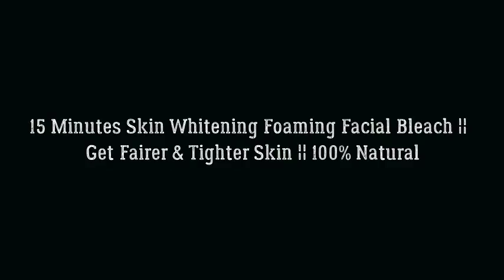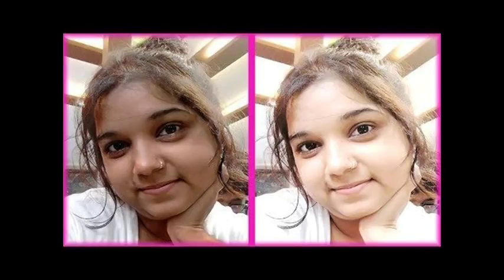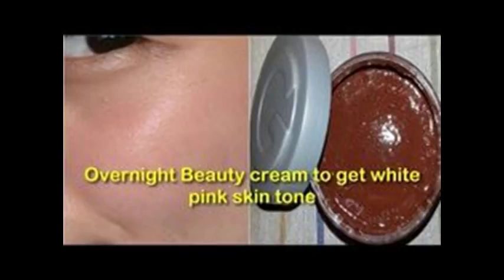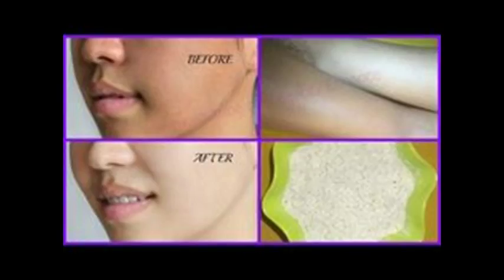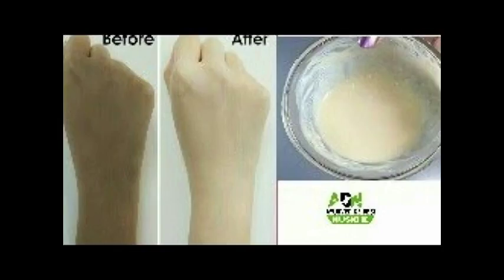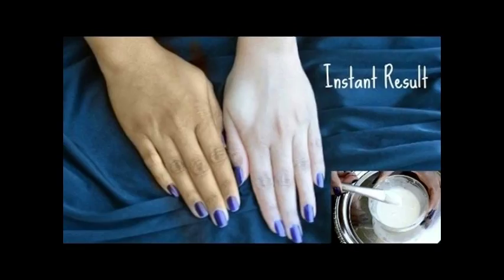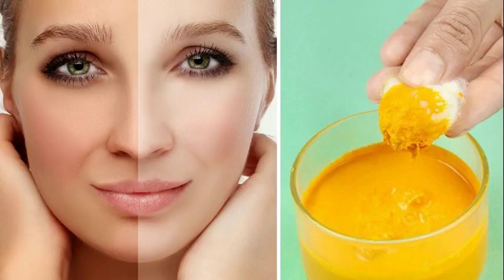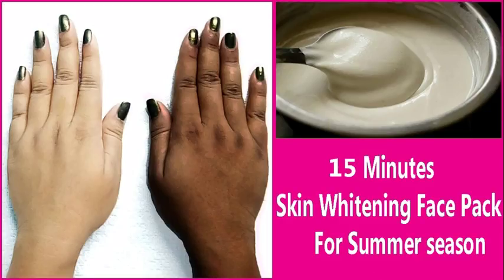15 Minutes Skin Whitening Foaming Facial Bleach Get Fairer & Tighter Skin 100% Natural